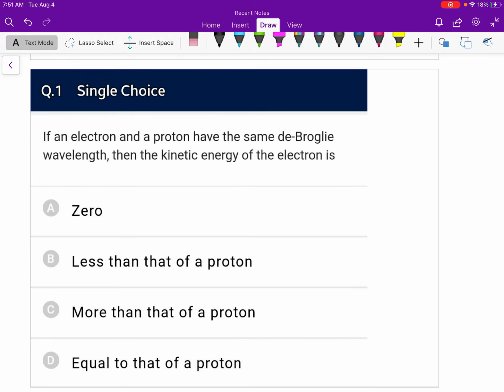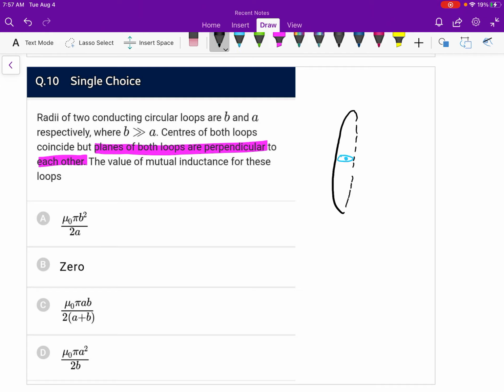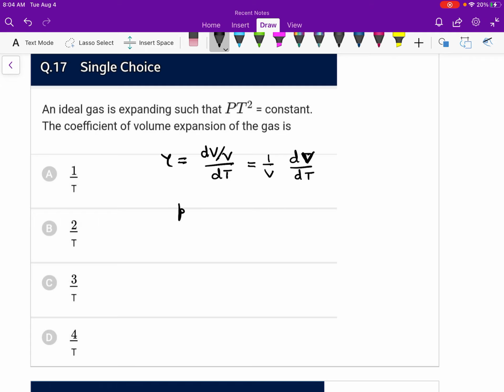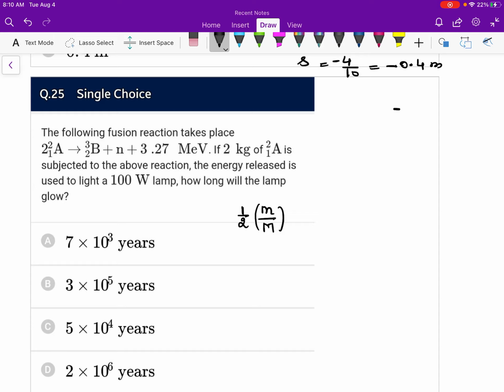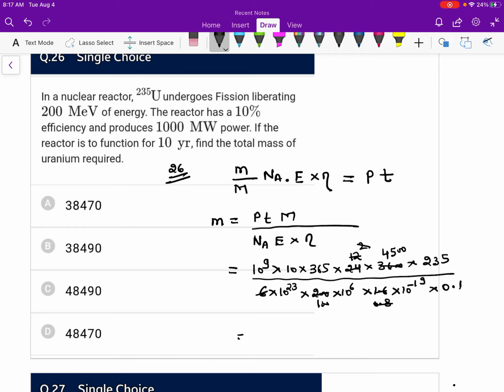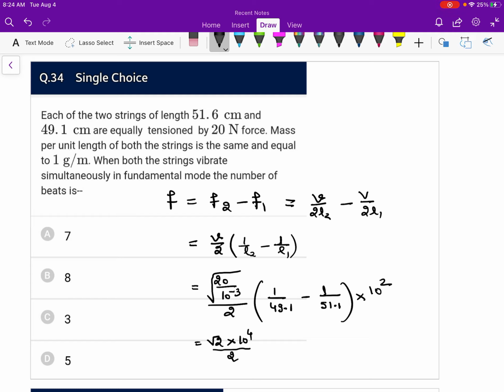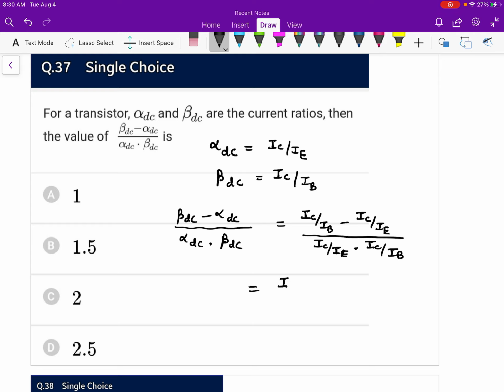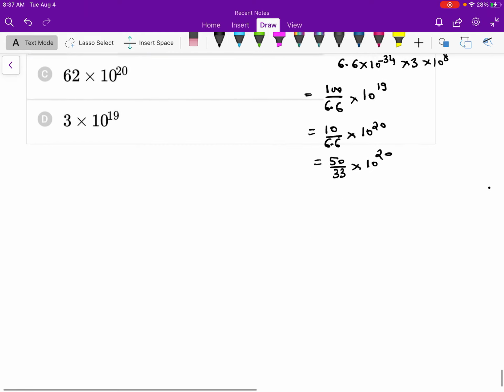NTA Abhyas | NEET Test 77 | Physics Solutions by Girish Jain Sir.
NTA Abhyas NEET Test 77 Physics Solution Video @RG ACADEMY